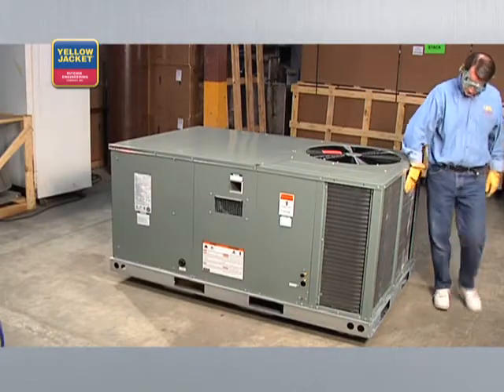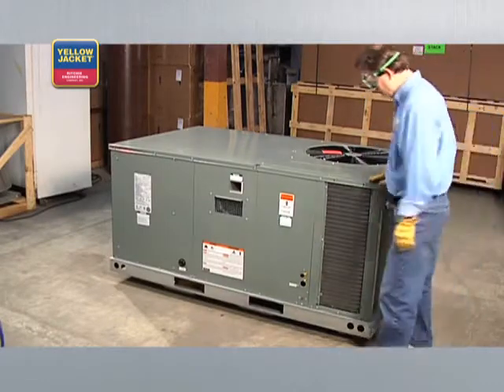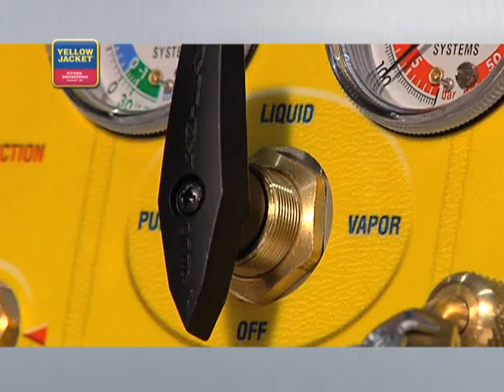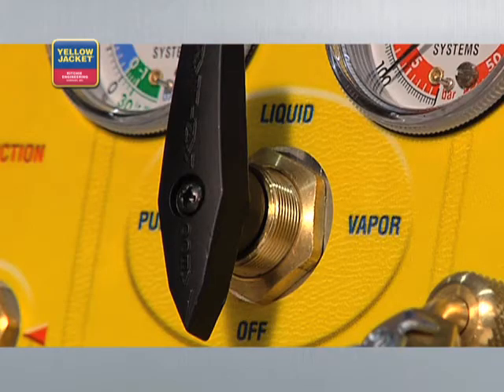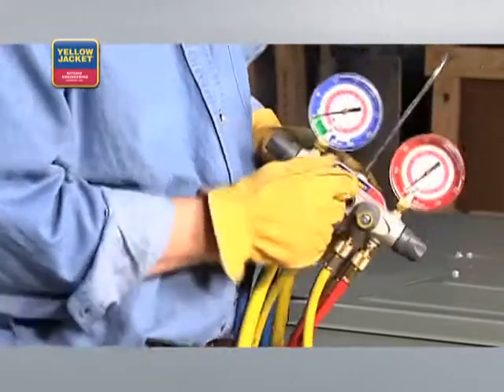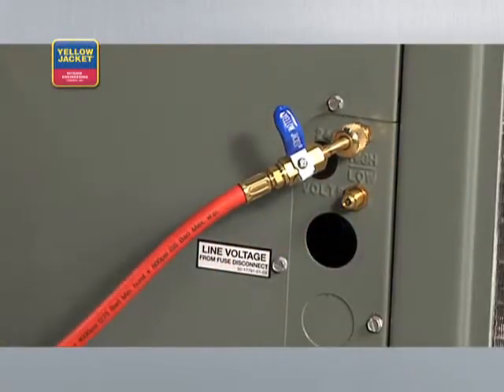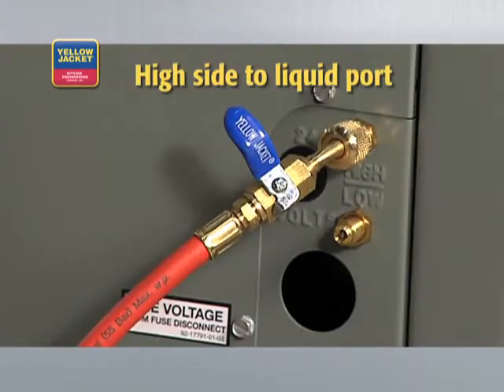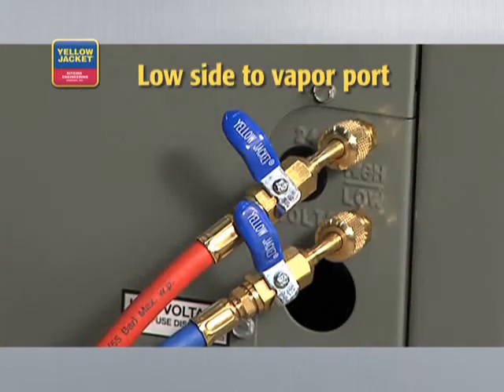yellow jacket 640x360